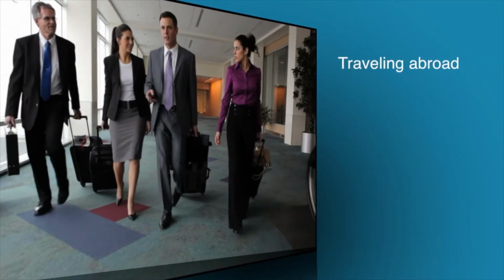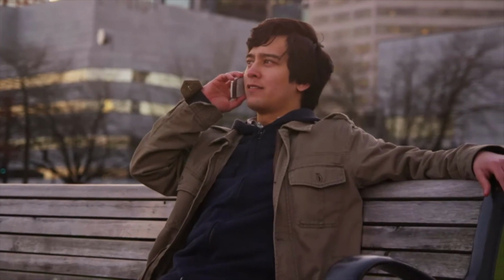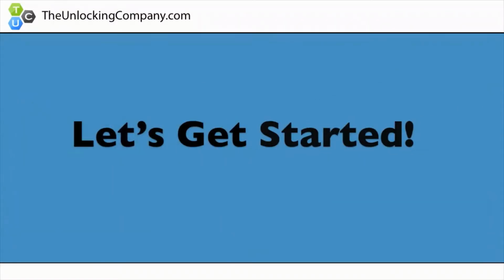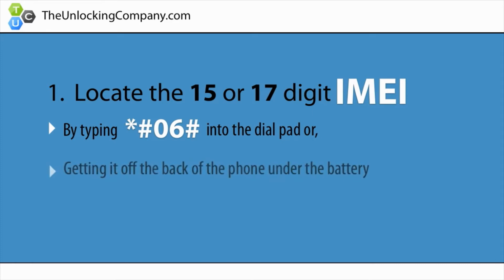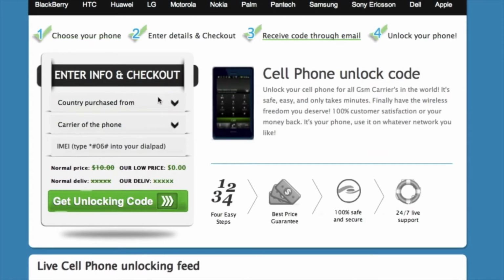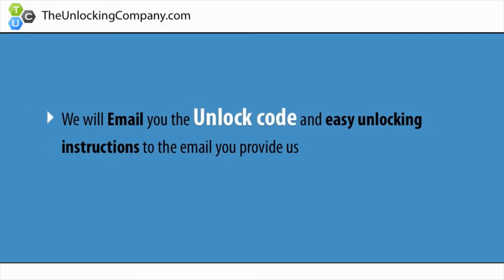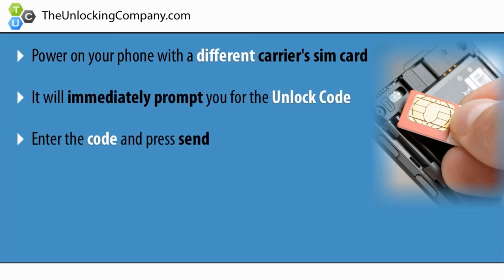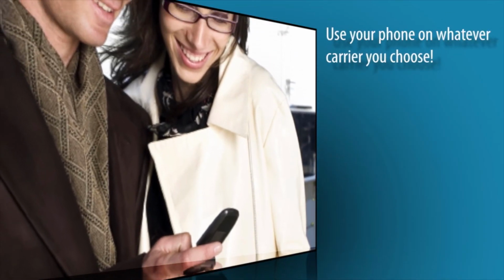How to Unlock Samsung Galaxy A51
#1 Cell Phone Unlocking Company on the planet!!

With over 3 million phones unlocked, 7 years experience, multiple locations worldwide, & over 40 trained professionals on staff; we have well established ourself as the most trusted and visited cell phone unlocking website online.

We unlock models from every Carrier and Country in the world! Doesn't matter where you live or what network the phone is locked to, it can be unlocked!

This video tutorial will show you ~~

1. How to unlock your cell phone
2. The great benefits
3. Some of the main FAQ's
4. Steps to take next

The whole process is easy, only takes a few minutes, and requires zero technical knowledge!

If you have any questions about what you see in the video, any of this information, unlocking your cell phone; or just want to say hi - We are open 24/7, 365 days a year, Ready and excited to help you in any way we can.

(also shown in video above)

First, retrieve your phones 15 or 17 digit "IMEI" by simply typing *#06# into your phones dial-pad.

Second,

Head over to TheUnlockingCompany.com and enter your phones:

*Country,
*Carrier,
*Model,
*IMEI.

We will than email you the Unlock Code and easy unlocking instructions within the time stated on the website.

Lastly, power on your cell phone with any non-accepted sim card inside, IE. a sim card that belongs to a different carrier than that of your phone. Once booted, it will immediately prompt you for the Unlock code.

Finally, type in the unlock code into your cell phone using the dial-pad, press enter, and a message will pop up showing you the code was accepted!

And now your phone is 100% Fully Unlocked!!!

Be able to use your cell phone on any carrier in the world you choose. Total wireless freedom

Unlocking has truly never been easier.

Now, If you DO decide to unlock your phone, here are a few reasons why we think you should consider us

1. We are an established Accredited business
2. We are the largest & second oldest unlocking company in the world
3. With every purchase we guarantee -
a. lowest price
b. fastest delivery
c. 100% customer satisfaction
d. 24/7 support
4. We offer our services in over 50 languages, 200 countries, and 100 currencies
5. Transactions are safe and secure
6. We love what we do!!!

Regards,